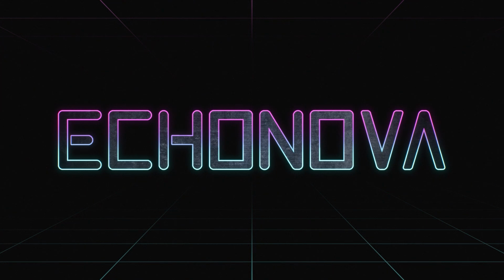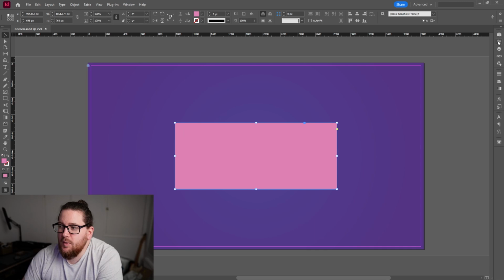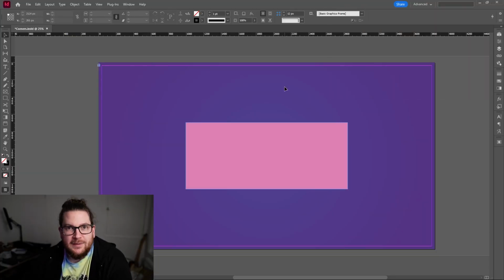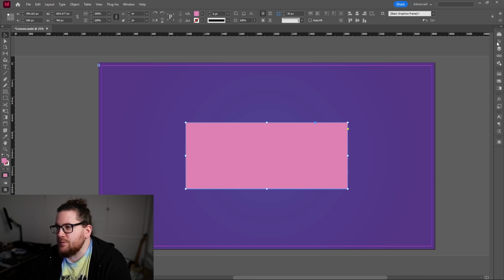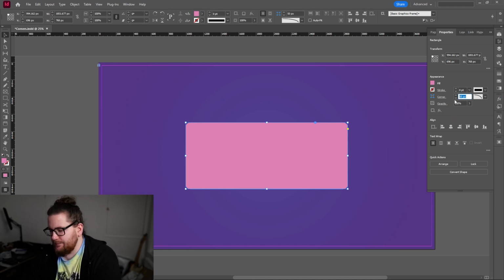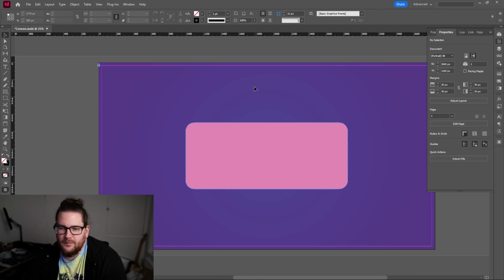InDesign Tutorial | How to add a Radius to Corners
Learn how to add a radius to create rounded corners in Adobe InDesign!
EchoNova Art for Music, Design for Everyone.